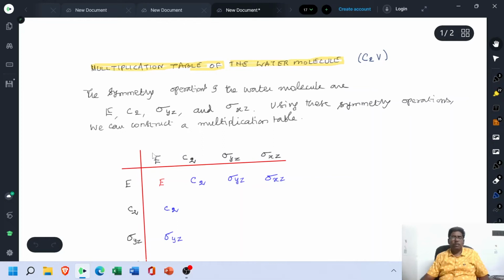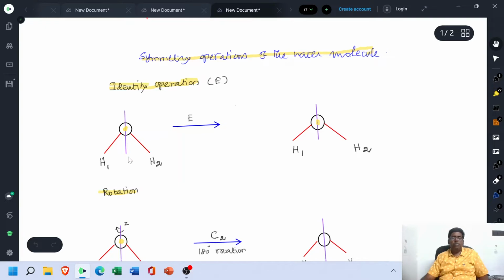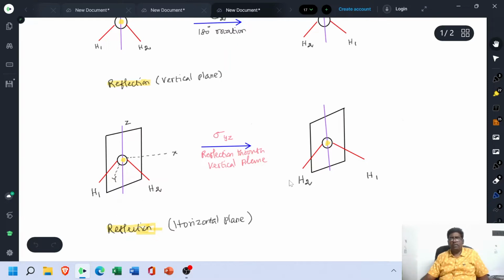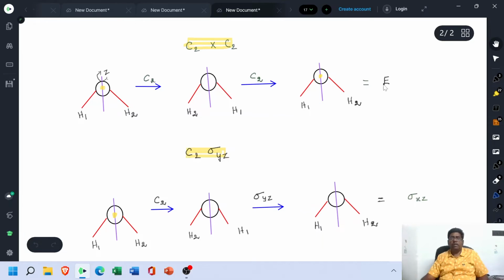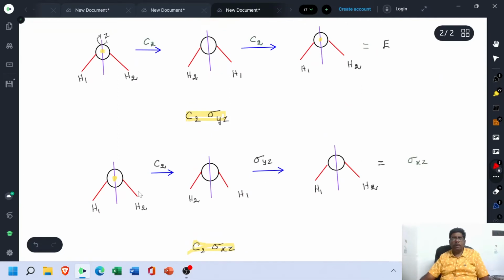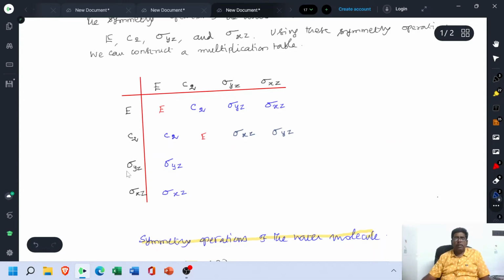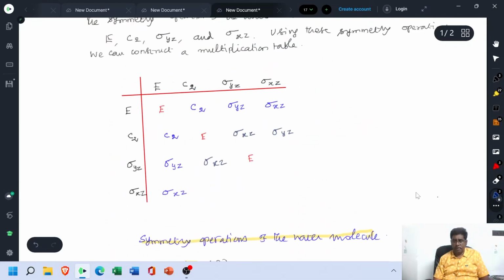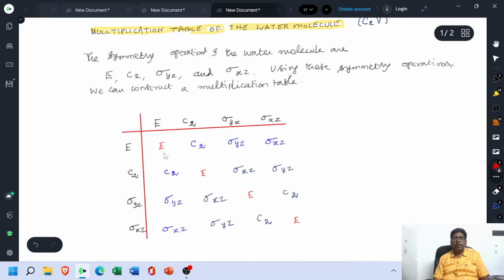Multiplication table of water molecule